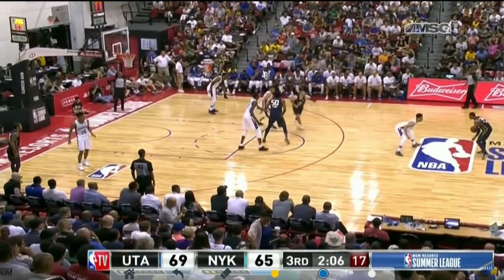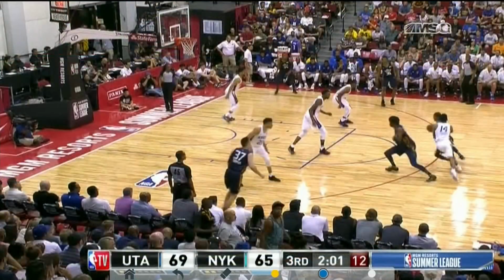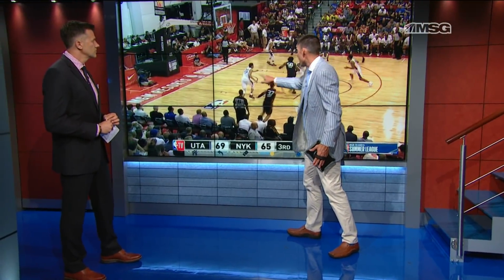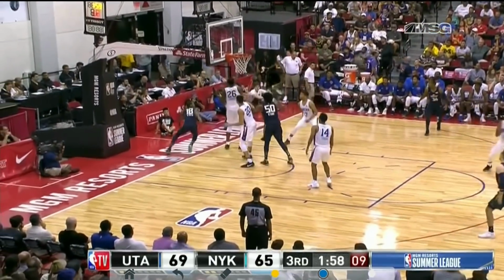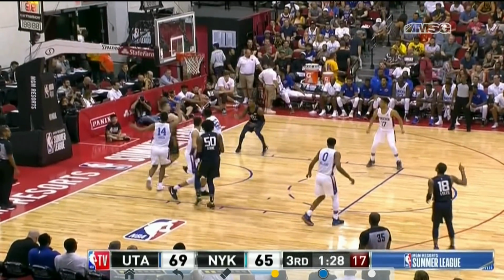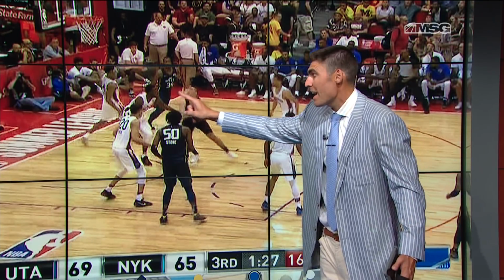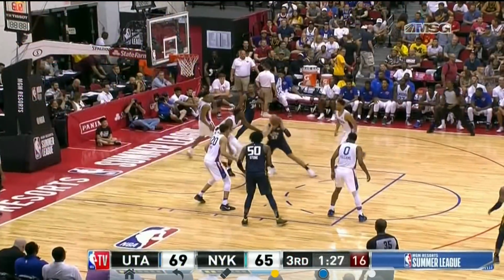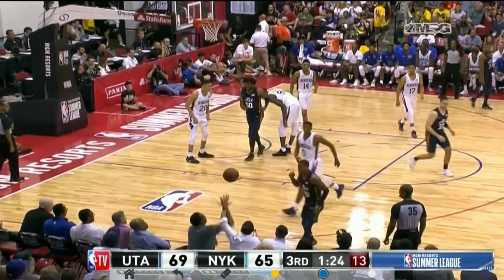Mitchell Robinson Dominating Defensively | Knicks Night Live | New York Knicks | MSG Networks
Wally Szczerbiak and Alan Hahn head to the Wally Wall to break down Mitchell Robinson's outstanding defensive play at NBA Summer League for the Knicks.